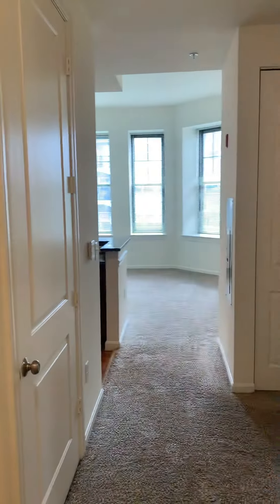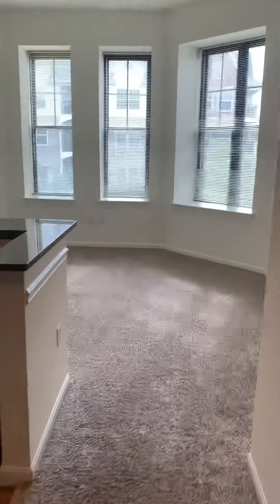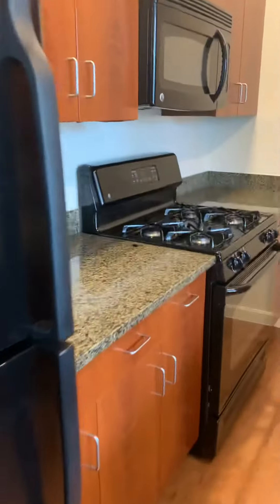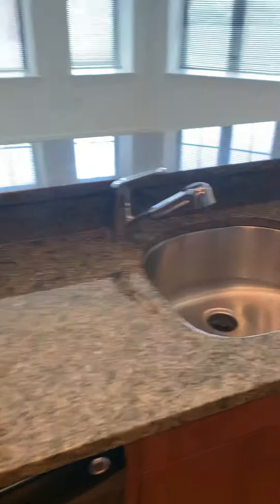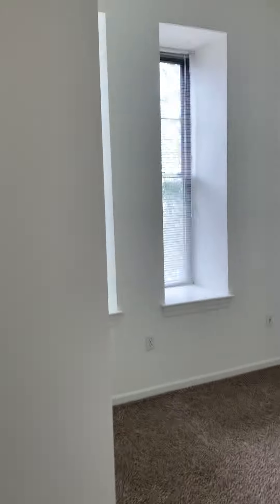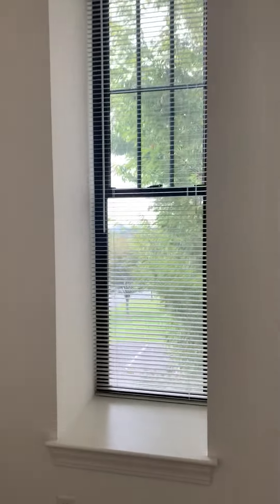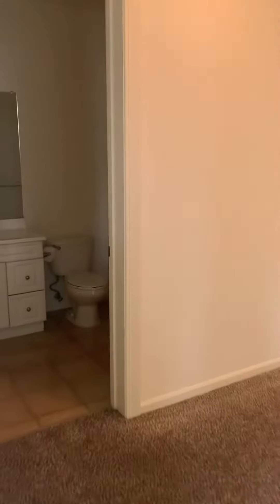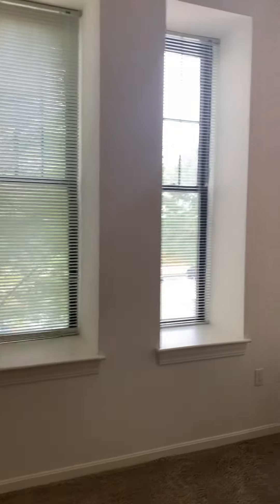1112 sq ft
2 bedroom Kirkbride bay window